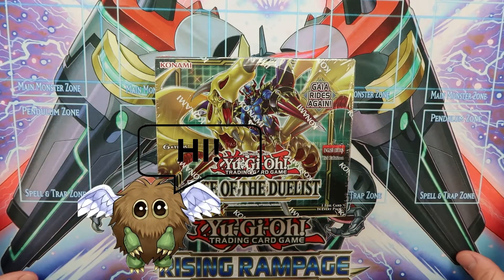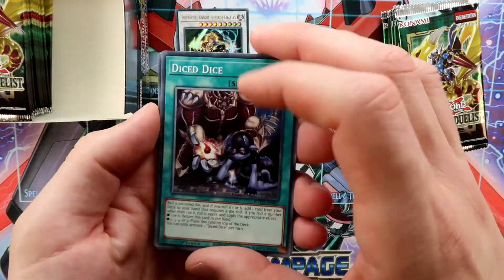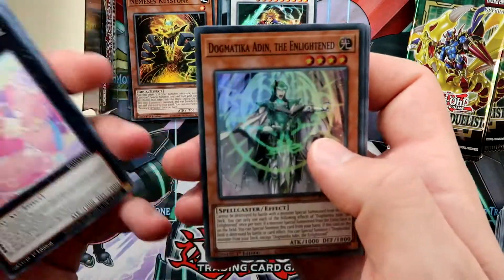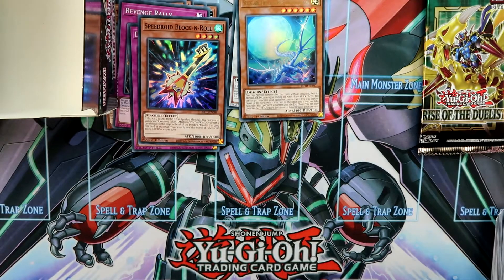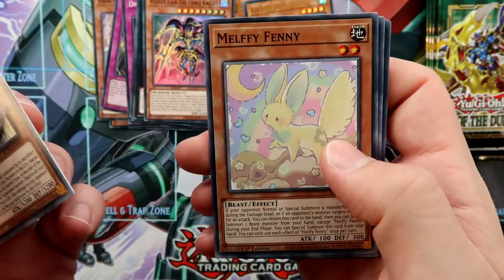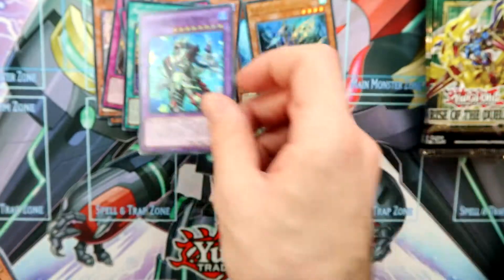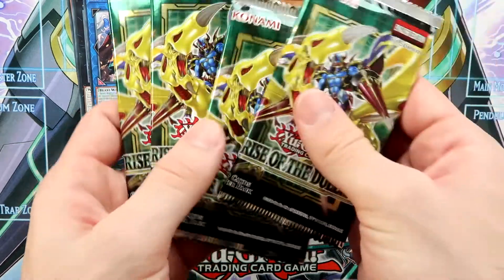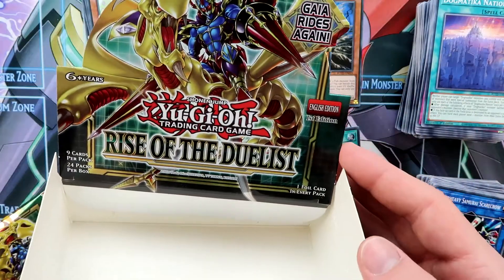My Insane Rise of the Duelist Box Opening - Great Value in Just One Box!!! - Giveaway Announced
Hi Everyone! I hope you will enjoy this opening and in the next video there will be a giveaway, so if you would like to know how to win a rise of the duelist booster box, don't miss that ;)

yugioh 2020 yugioh meta yugioh unboxing yugioh opening yugi dave best yugioh booster box giveaway rise of the duelist